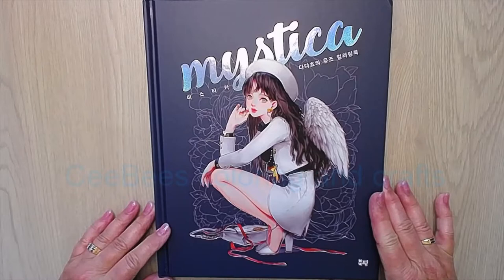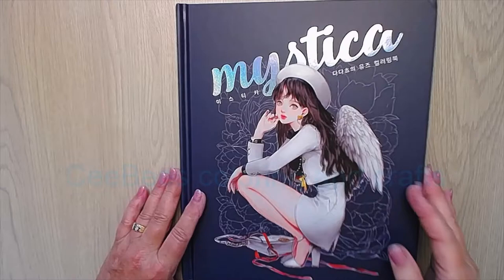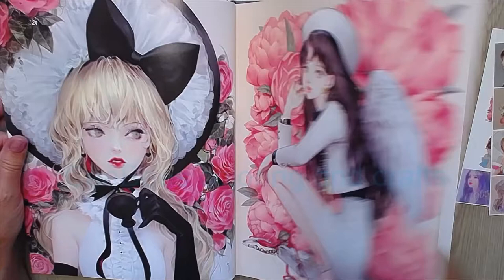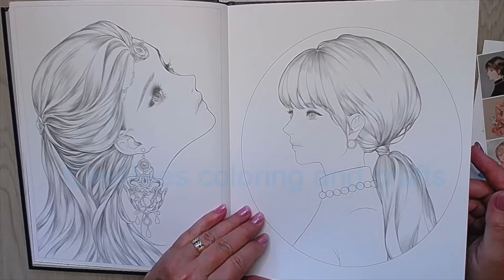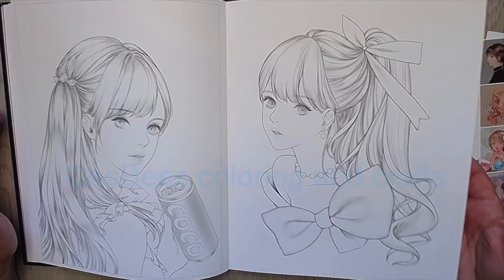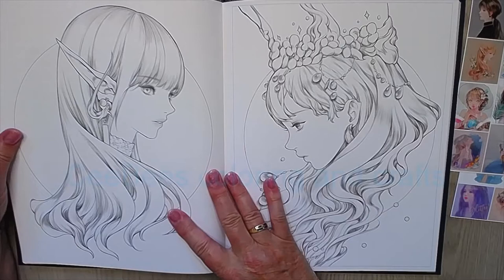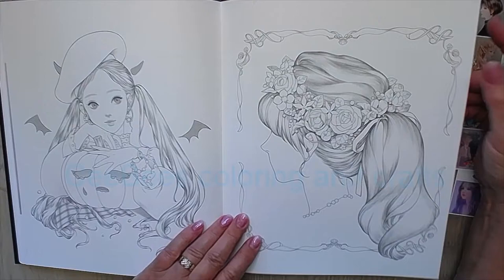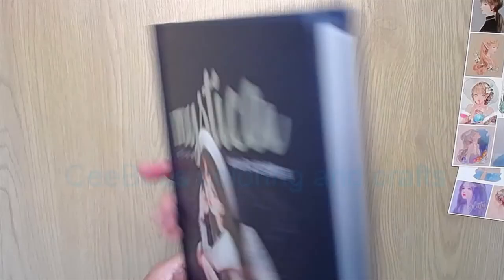Flip Thru Mystica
amazon Japan
also on aliexpress

I noticed that the most sellers have a soft cover edition now.

And please, do not forget that important thumb up.

I love streaming and sharing my coloring with you, I do not ask anything back.

My wishlist:
amazon UK

**donate tip jar for fans here: thank you for your support!